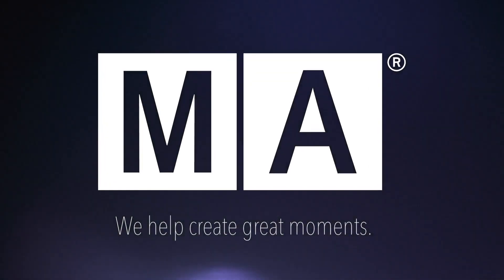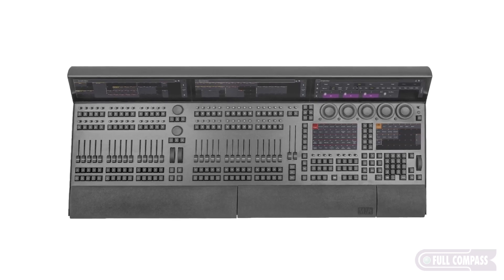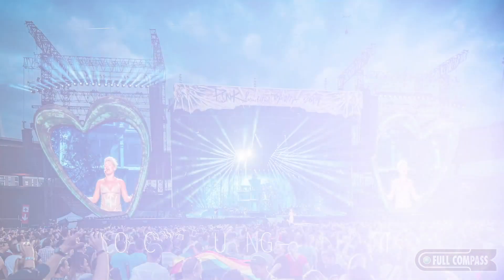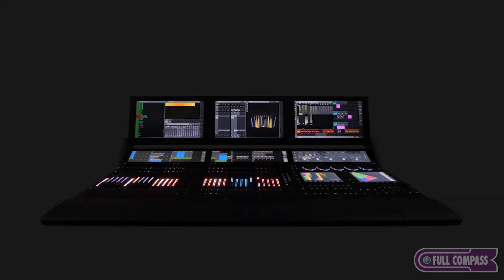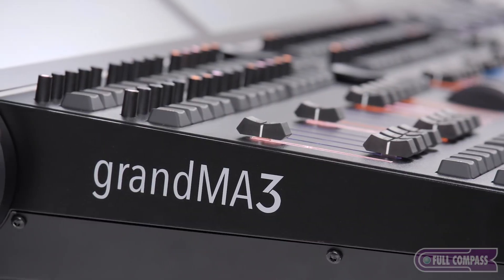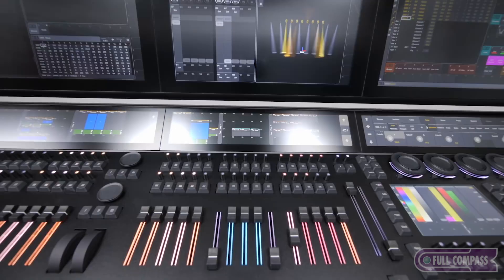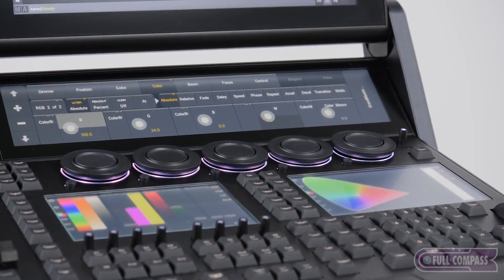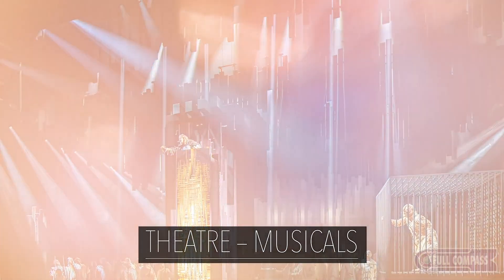All About MA Lighting's grandMA3 Console | Full Compass Spotlight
In this Full Compass Spotlight, Aaron Hubbard of ACT Entertainment highlights the amazing power and control of MA Lighting’s grandMA3 entertainment control console. The grandMA3 is designed to provide deep and intuitive control of your lighting systems as well as architectural features such as fountains and pyrotechnics, making it a top choice for touring and installed applications. Check out this video to learn more and call your Full Compass Sales Professional to order a grandMA3 today!